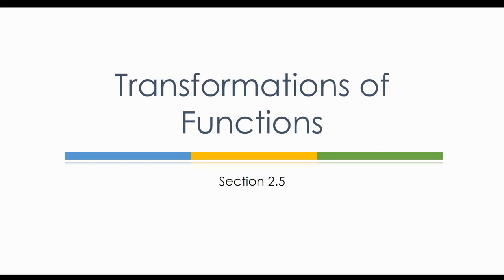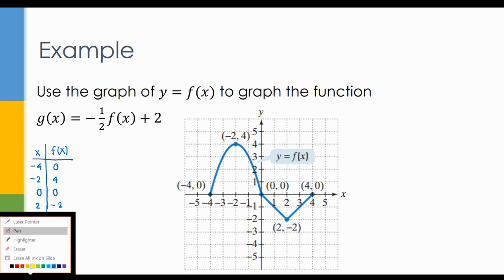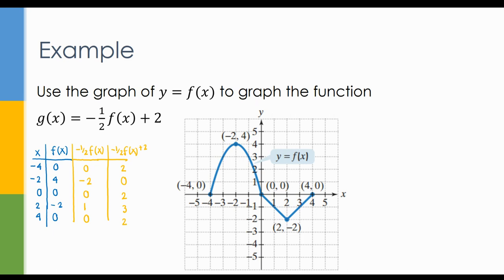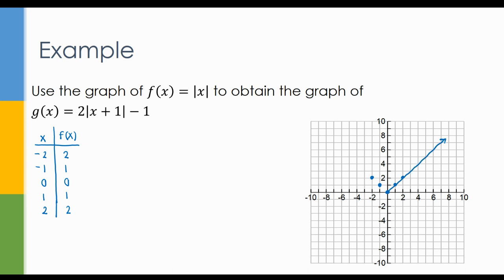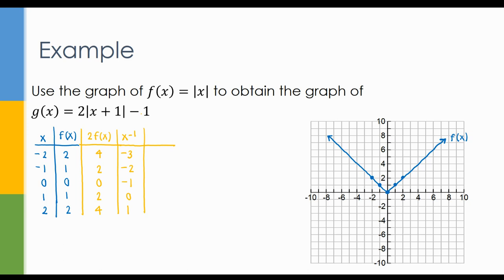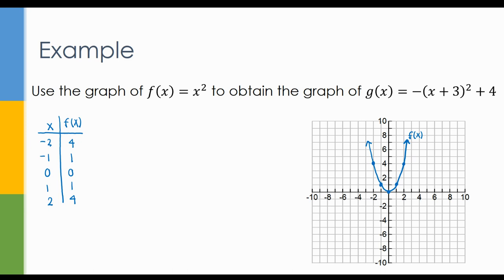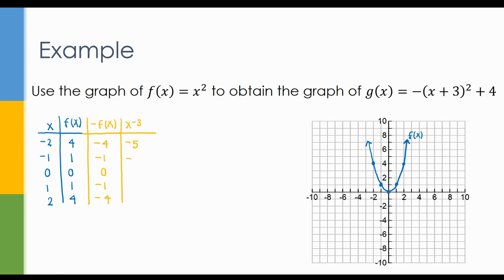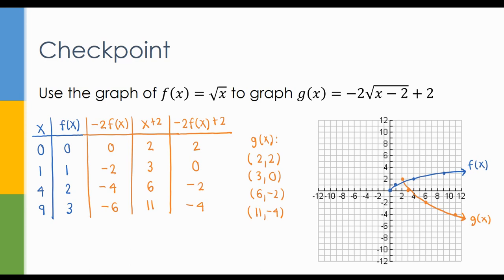H Algebra 2: Lesson 2.5 Day 4